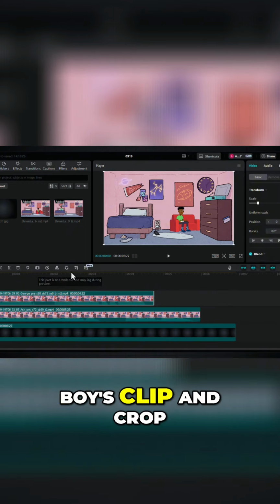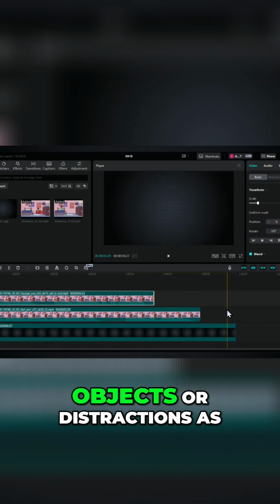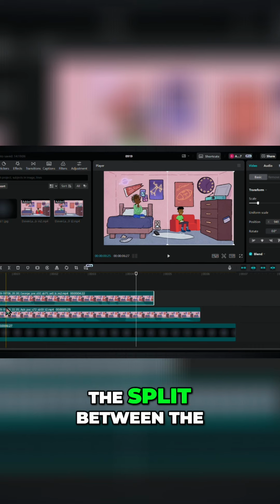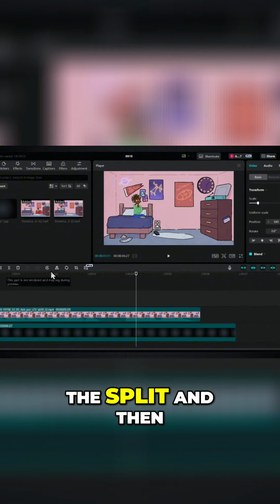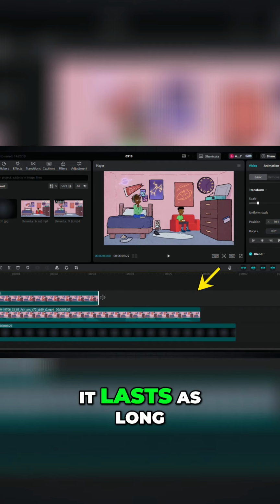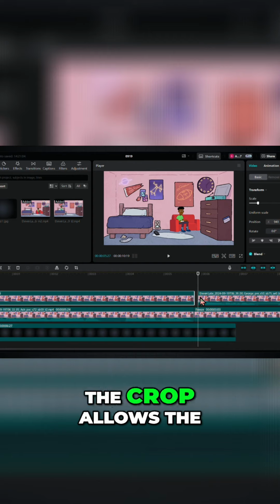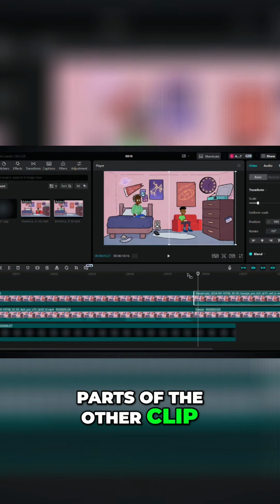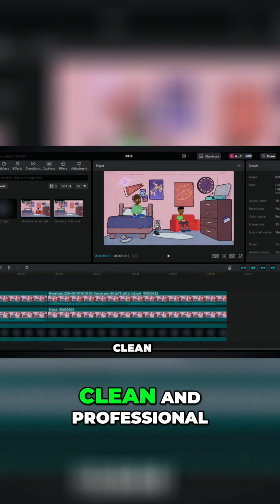Master Split Screen Editing in CapCut: Seamless Conversations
Learn how to create professional split-screen conversations using CapCut! This tutorial walks you through cropping, freezing clips, and aligning video layers for a flawless back-and-forth dialogue. Enhance your editing skills and captivate your audience!